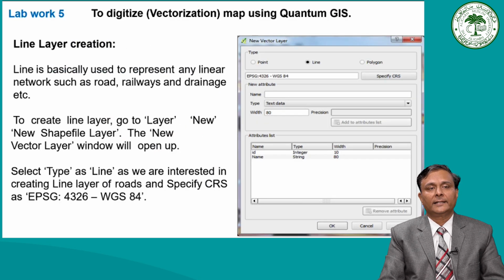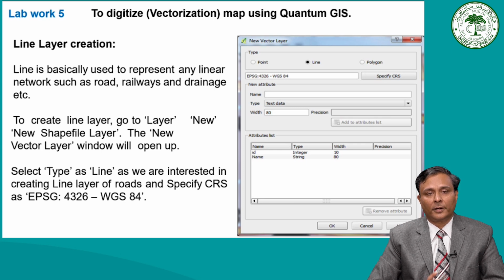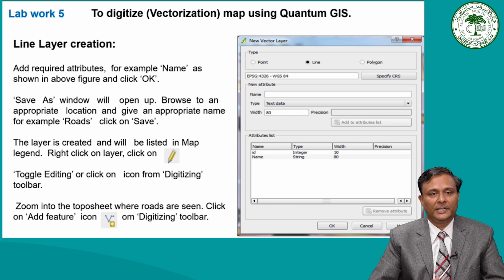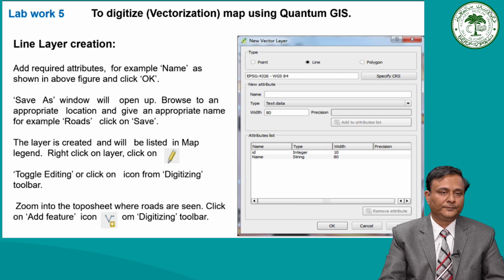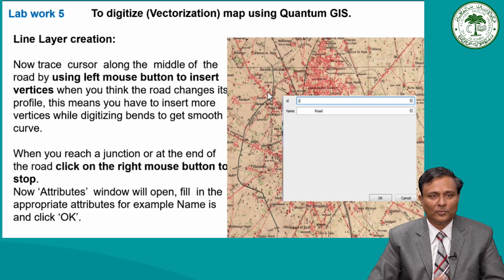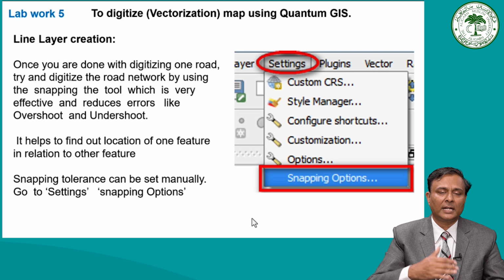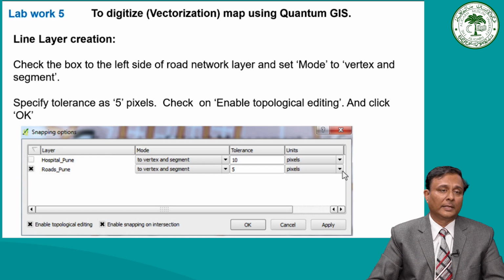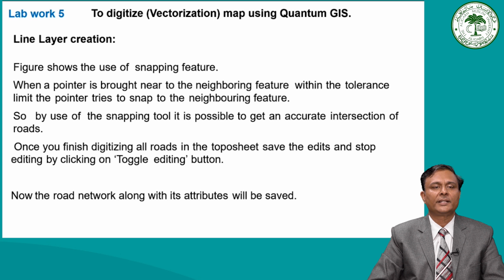Digitization – line layer creation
"Converting Point Data into Digital Format

 Creating Line Data"